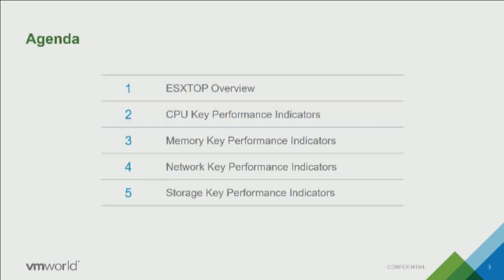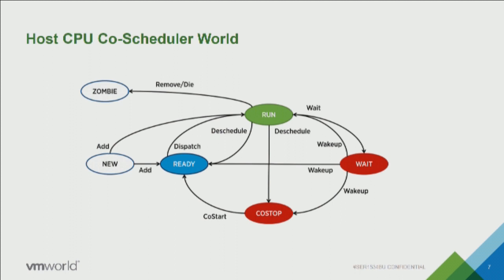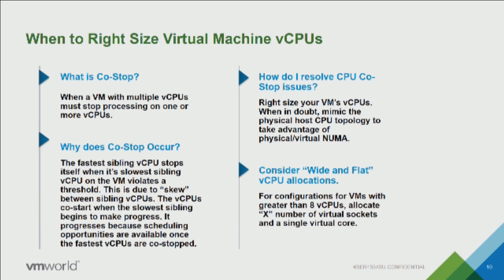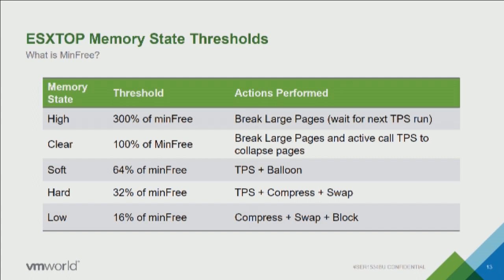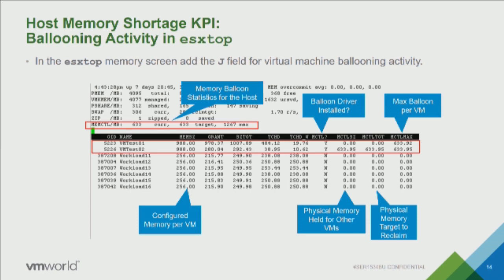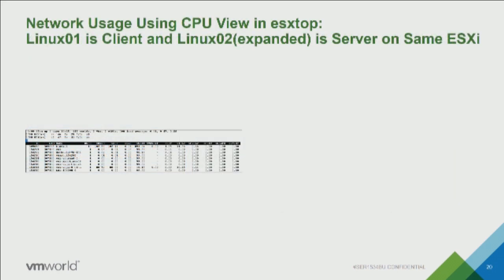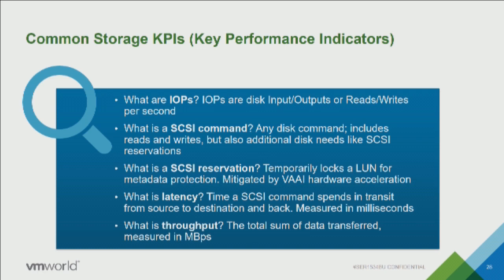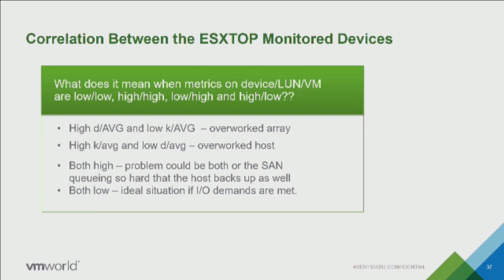VMworld 2017 SER1534BUR - VMware vSphere Performance Troubleshooting and Root Cause Analysis